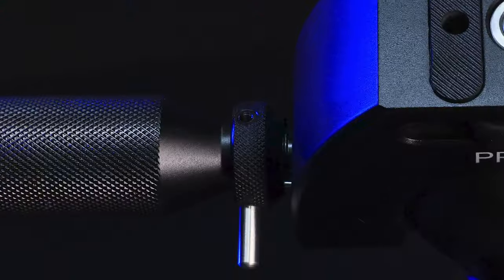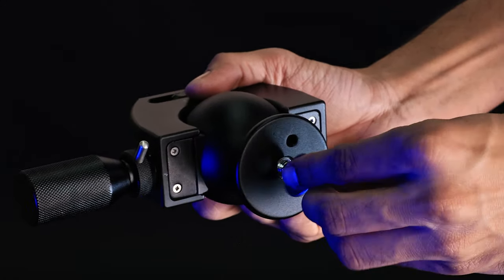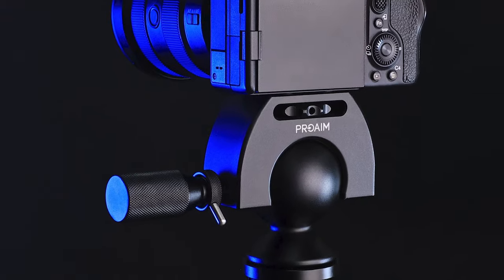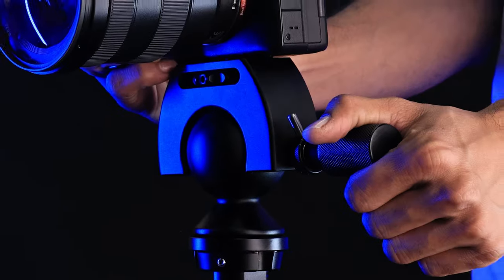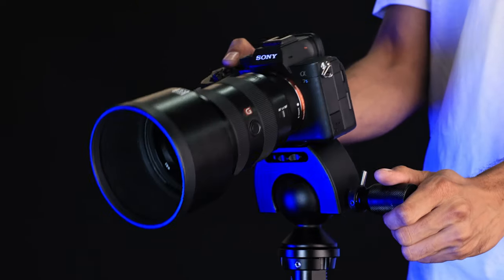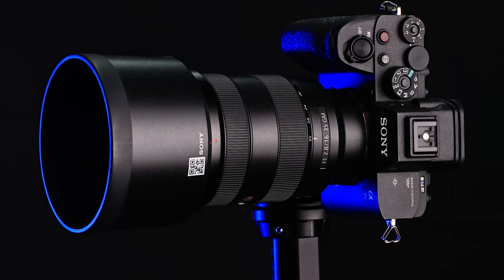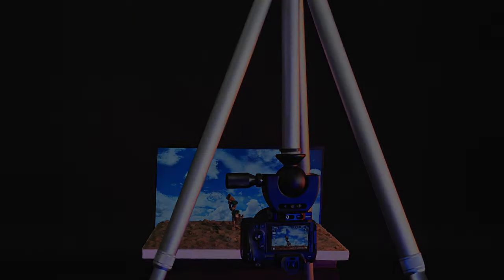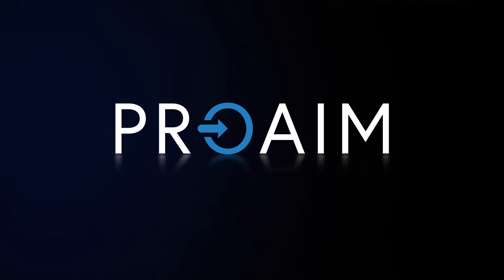Proaim Superball Camera Tripod Ball Head for Photography | For DSLR & DSLM Cameras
Proaim Superball Tripod Head grants you significantly more leverage and creative control over your camera movement, providing the freedom to position your camera like never before.